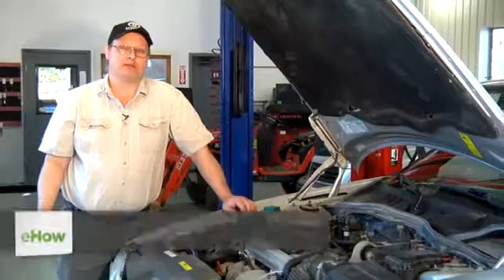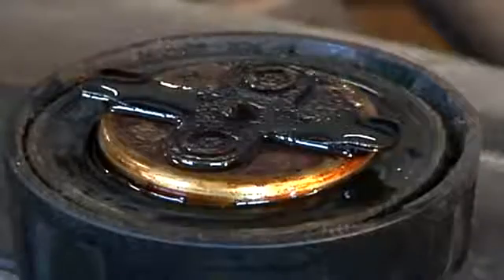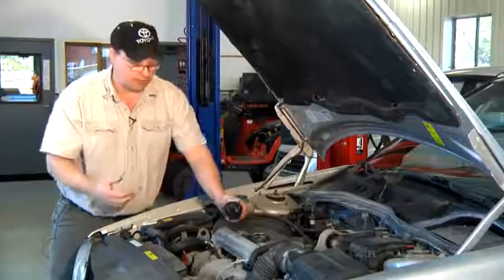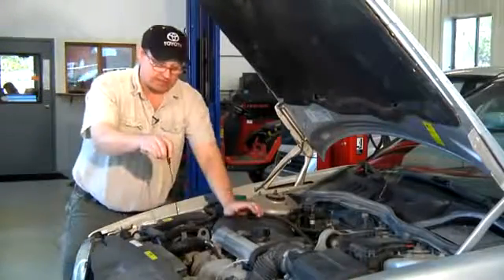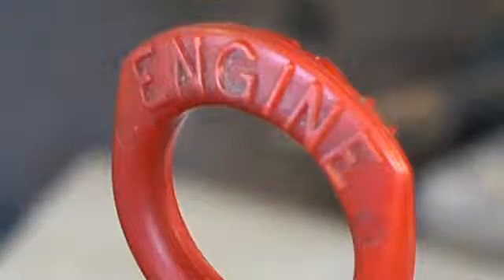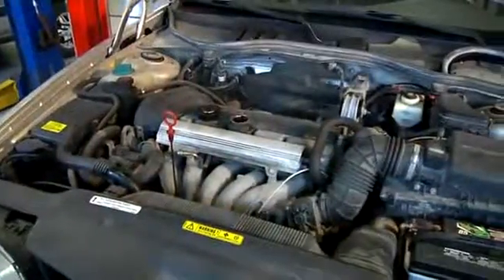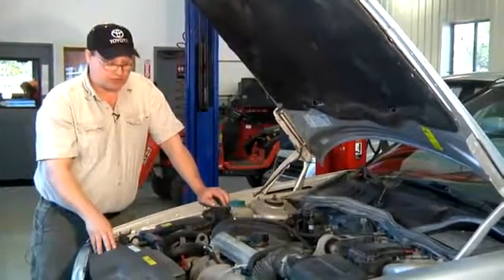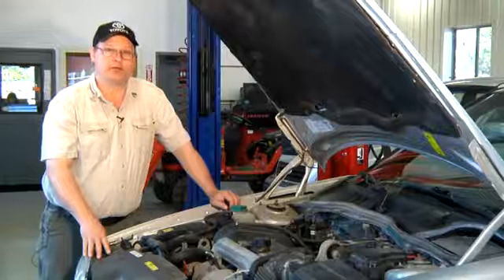What Causes Water in Oil & Exhaust?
What Causes Water in Oil & Exhaust?. Part of the series: Car Repair Tips. A number of different things can cause water to get into oil and exhaust in your car. Find out what causes water in oil and exhaust with help from an expert in the automotive industry in this free video clip.